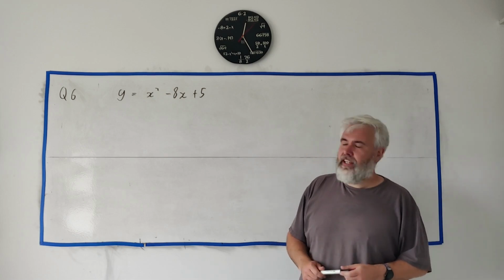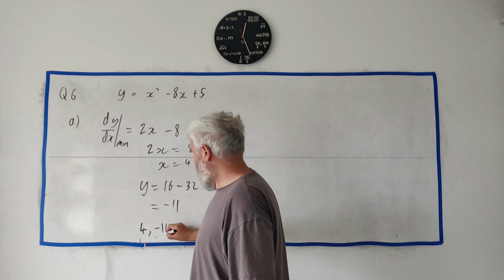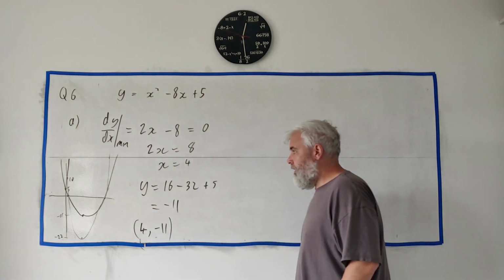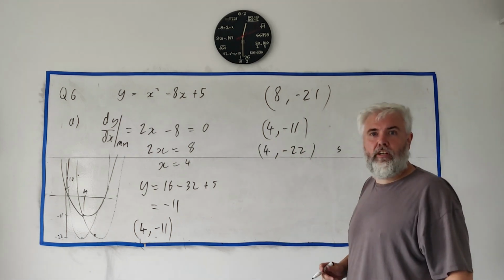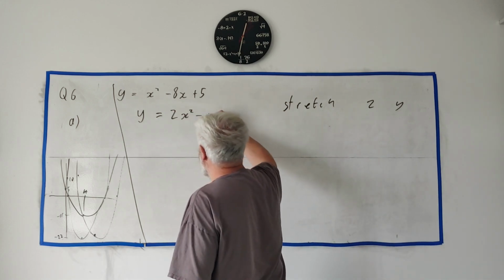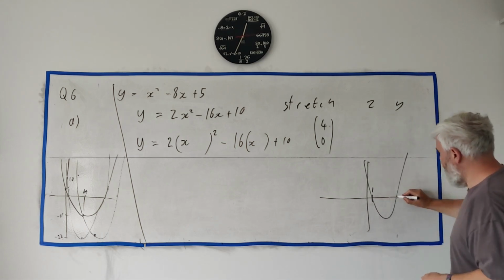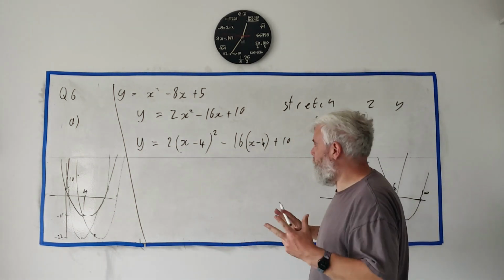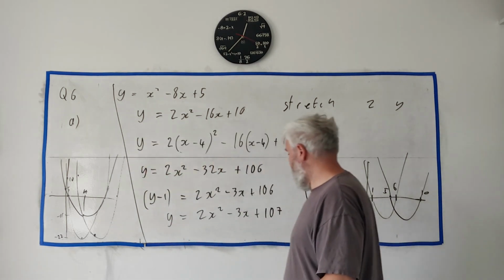Q6 solutions for CIE A level Pure Maths paper 12 Winter 2023 9709/12/o/n/23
Find the min of a curve

9709/12
9709_w23_qp_12
9709w23qp12
9709 w 23 qp 12
9707 w23 12